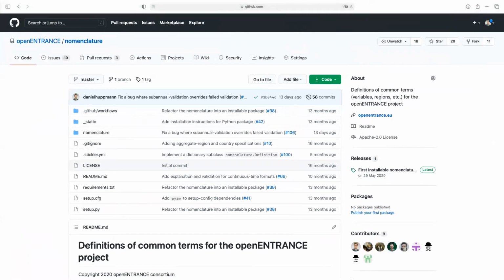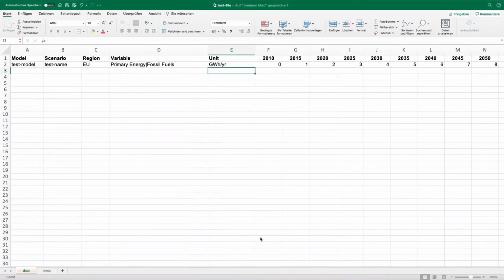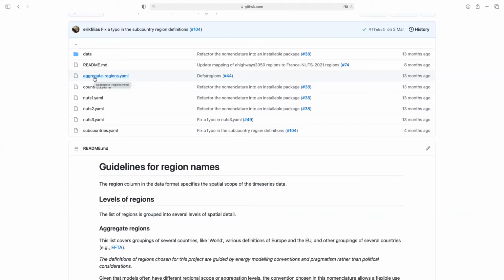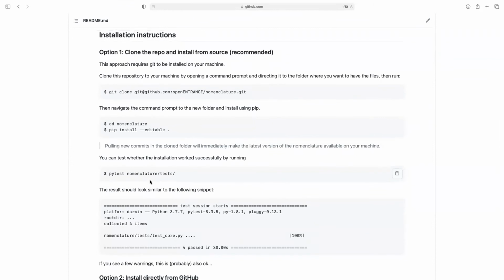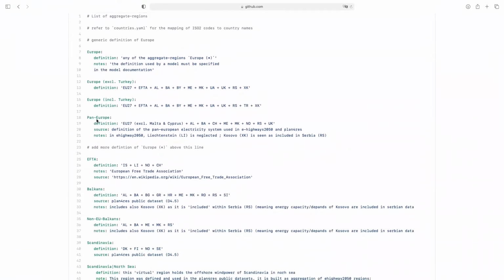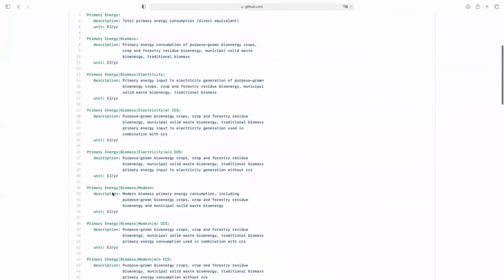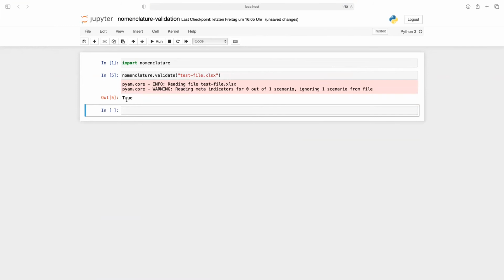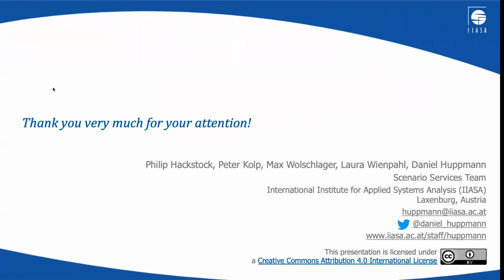The openENTRANCE nomenclature and how it will be used in the ECEMF project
This video presents the openENTRANCE nomenclature, a set of definitions and agree conventions to support model linkage & scenario analysis. This nomenclature was developed as part of the Horizon 2020 project openENTRANCE

The openENTRANCE nomenclature will be used in the ECEMF project to facilitate collaboration between energy and climate researchers and policy makers to tackle the key challenge of our time – how to achieve climate neutrality.

This video was recorded as part of a workshop to introduce consortium partners of the Horizon 2020 project "European Climate and Energy Modelling Forum" (ECEMF) and to illustrate how the IIASA Scenario Explorer infrastructure and related tools will be used in the project to support model linkage and scenario analysis. The presentation is given by Daniel Huppmann.

The openENTRANCE nomenclature, the Scenario Explorer infrastructure and related tools like the open-source Python package pyam for scenario analysis & visualization are developed and maintained by the Research Theme "Scenario Services & Scientific Software" at the IIASA Energy, Climate, and Environment Program (ECE).